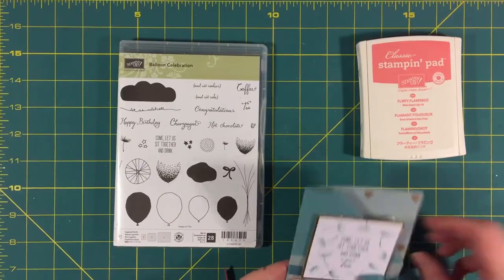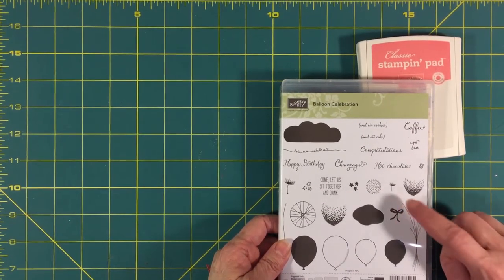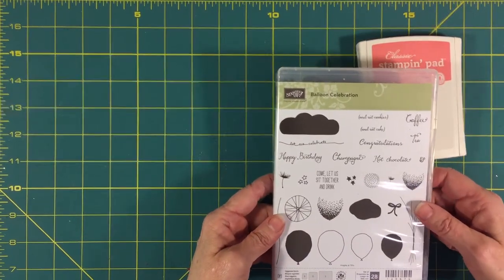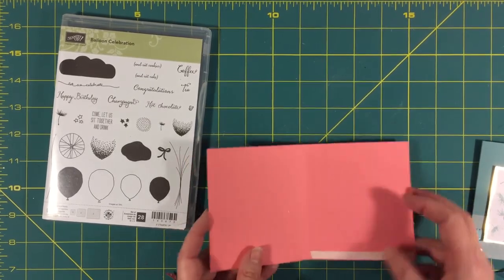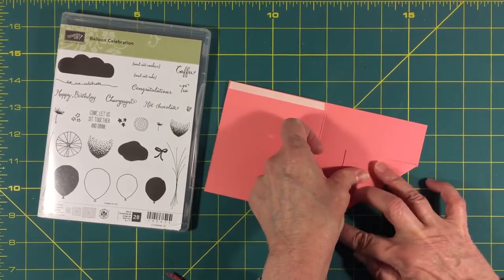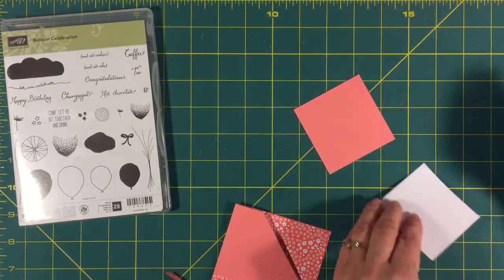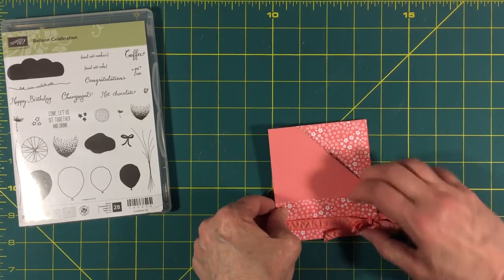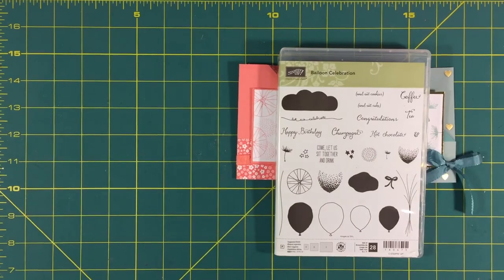How To Make a Tea Bag Holder Card/GIft with Stampin' Up Balloon Celebration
Give the gift of your time presented with this cute card. Come Let's sit and have Tea.  Featuring Stampin' Up stamp set Balloon Celebration.